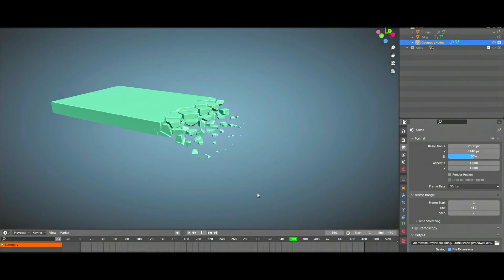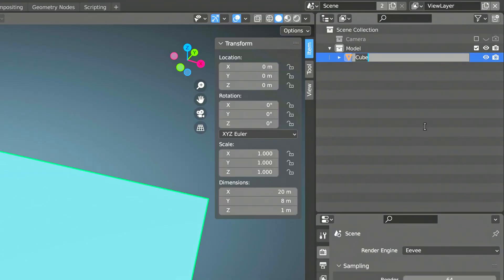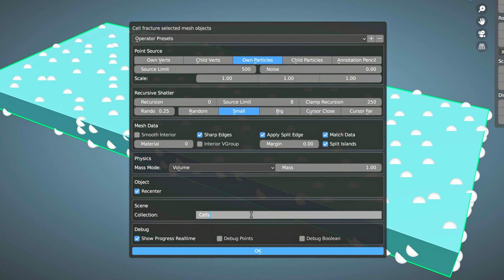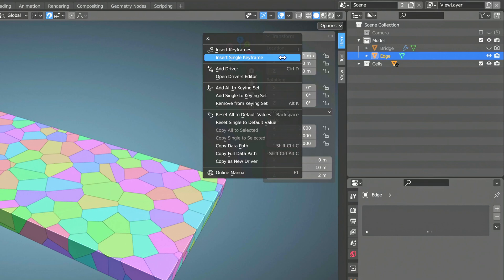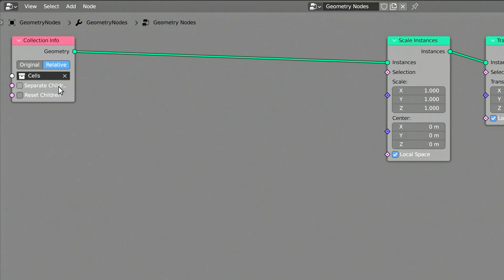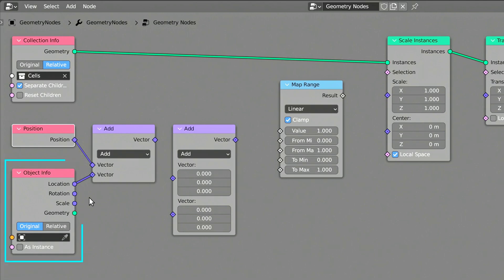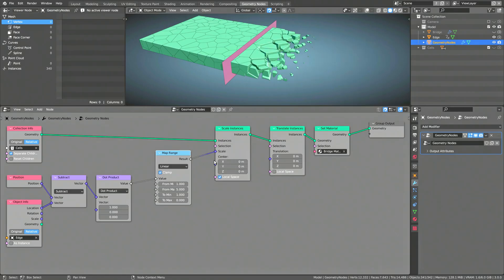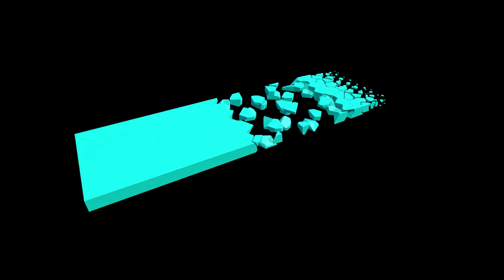Geometry Nodes with Cell Fracture - Animated Reverse Fracture Effect (Blender Tutorial)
Blender tutorial for creating a cinematic reverse fracture effect using geometry nodes and the Cell Fracture addon. With this simple geometry node setup, you can create a variety of stylized visual effect for your animations.

CPU/GPU combos for 3D modeling

- Entry-level
CPU i5-12400
GPU RTX 3050

- Mid-level
CPU i5-12500
GPU RTX 3060

- Semi-professional
CPU i5-12600
GPU RTX 3070